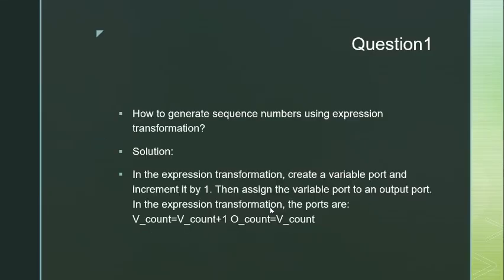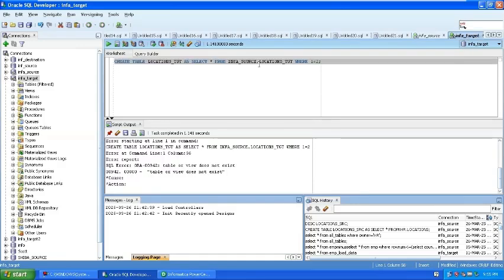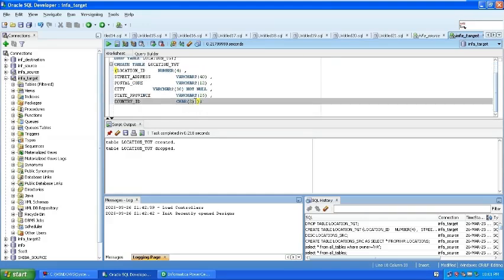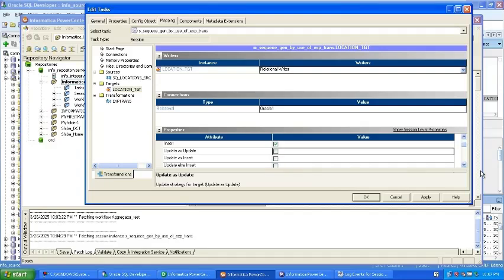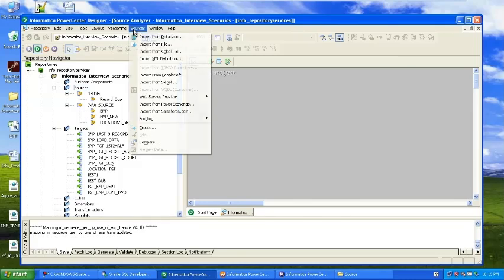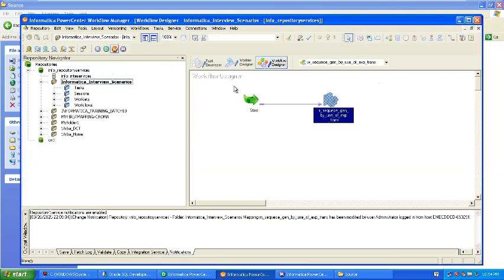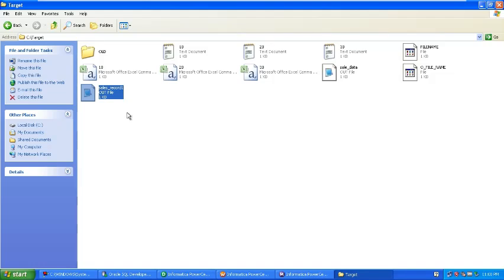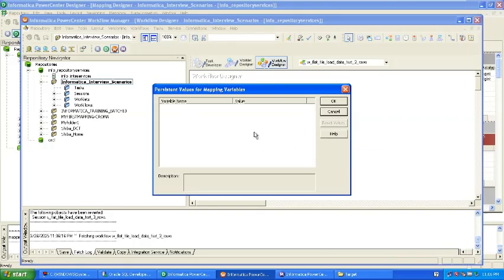Informatica Interview Question and answer | Technical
In this video I have explained about Informatica Interview Question and answer with Technically explained.